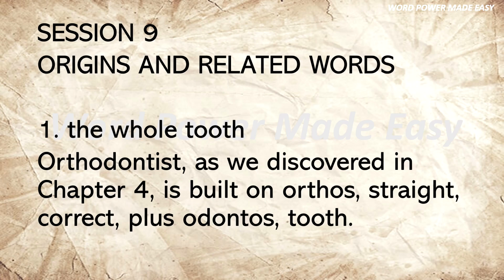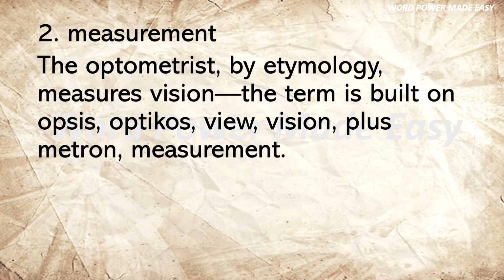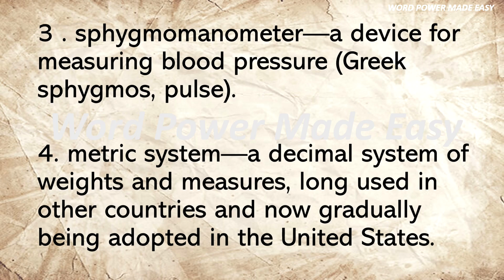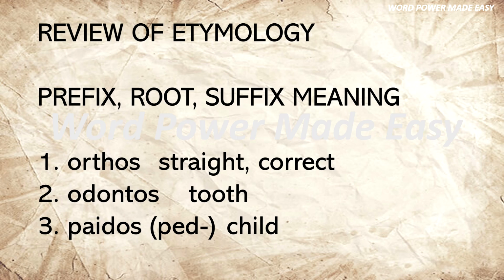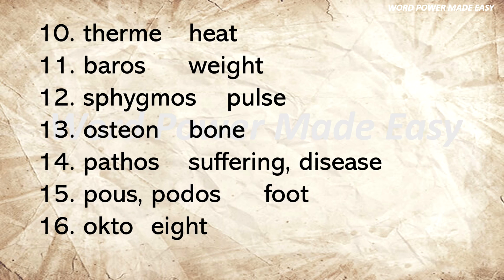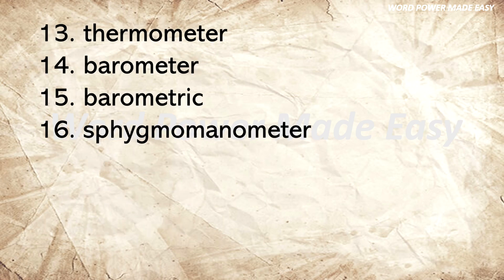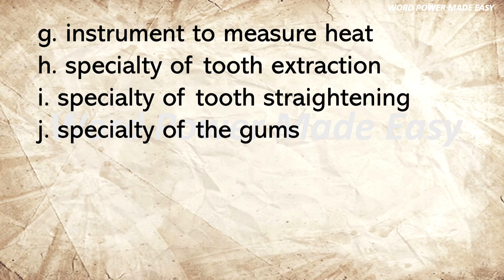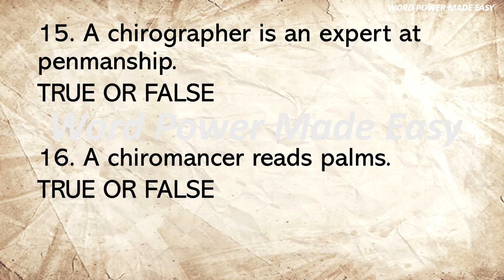Word Power Made Easy Chapter3 Session9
1. pedodontist
2. pedodontia
3. pedodontic
4. periodontist
5. periodontia
6. periodontic
7. endodontist
8. endodontia
9. endodontic
10. exodontist
11. exodontia
12. exodontic
13. thermometer
14. barometer
15. barometric
16. sphygmomanometer